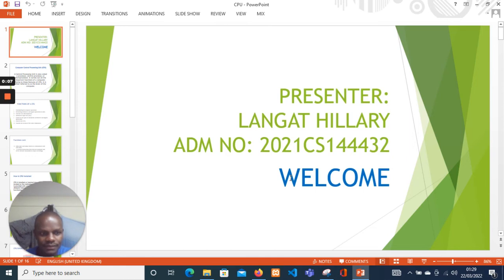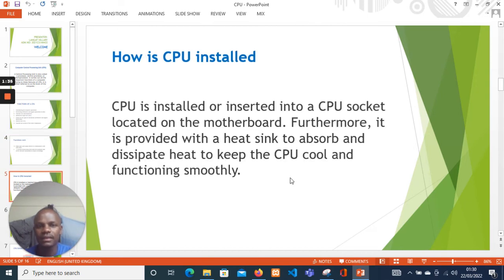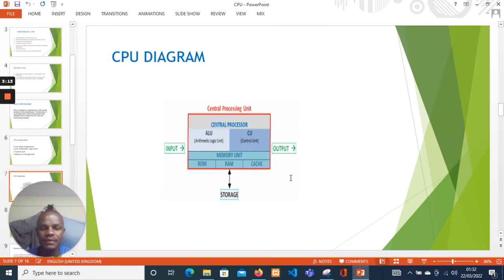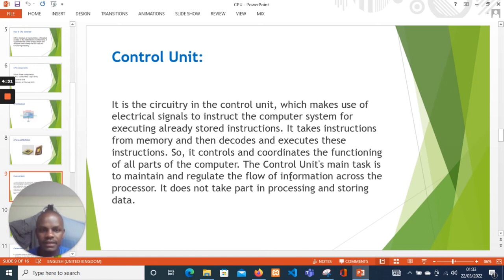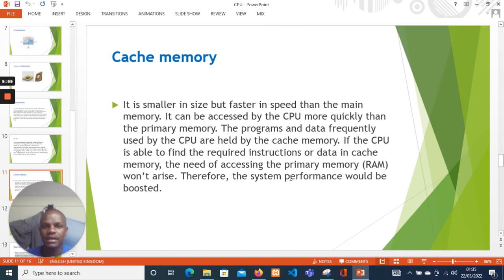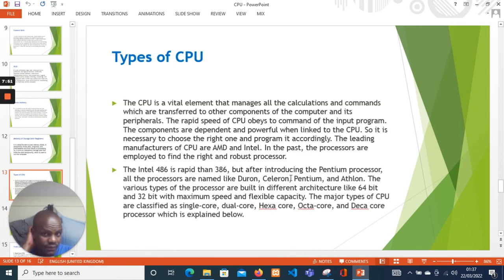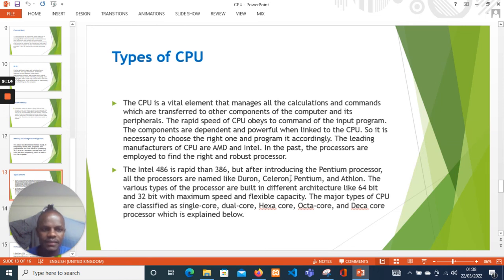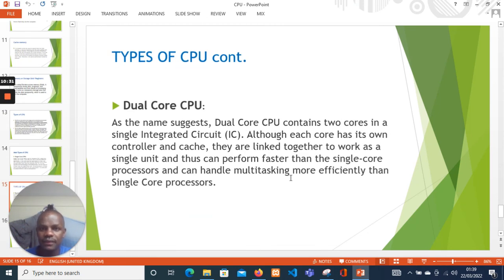Central Processing Unit CPUBasics